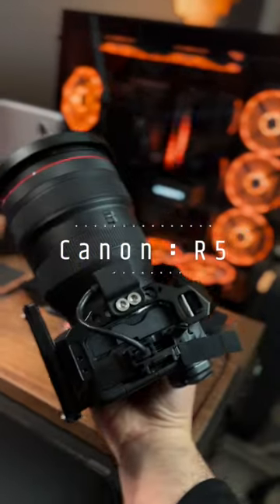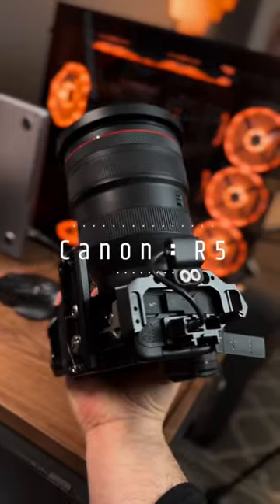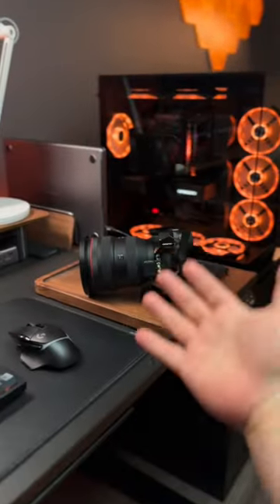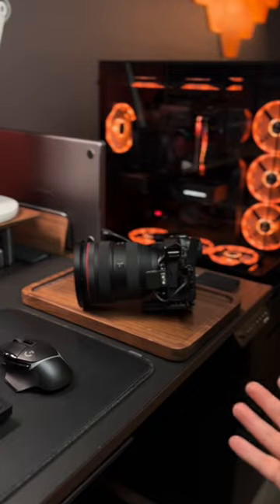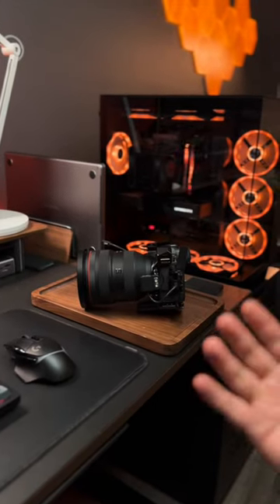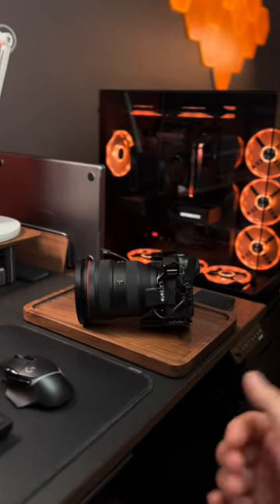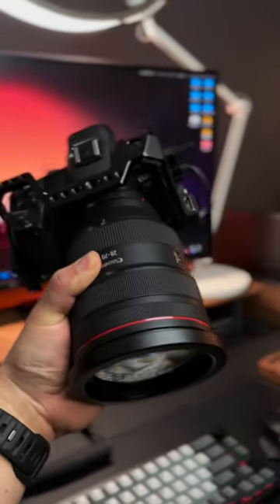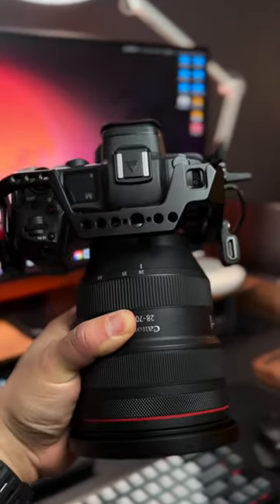Does the Canon R5 Still Overheat? 🔥